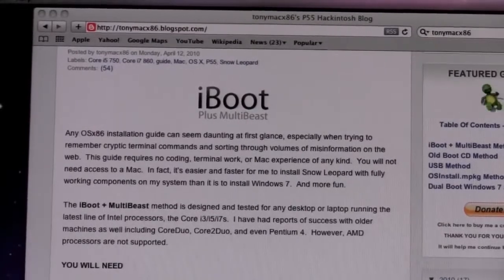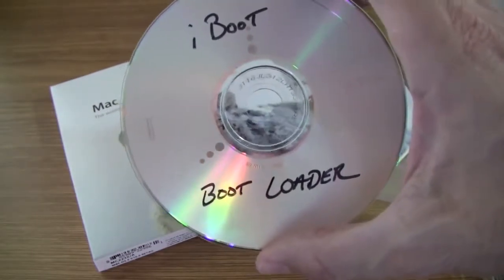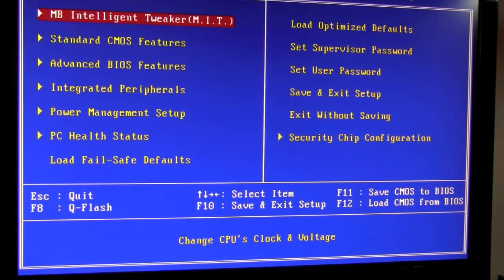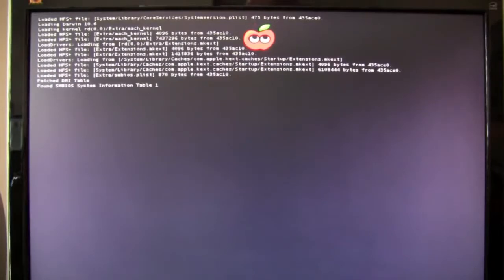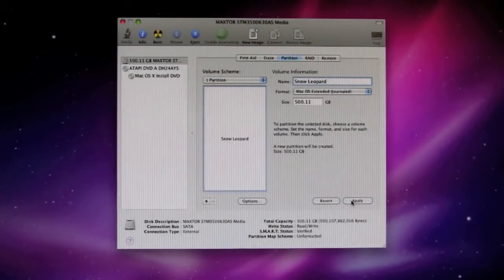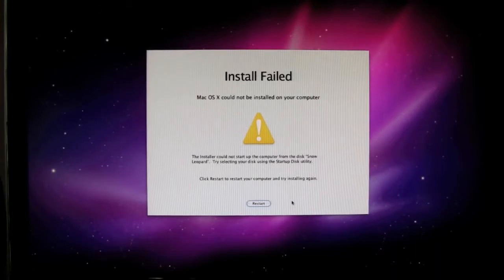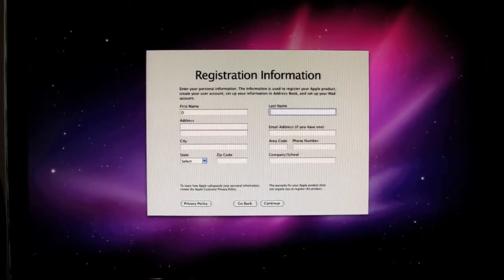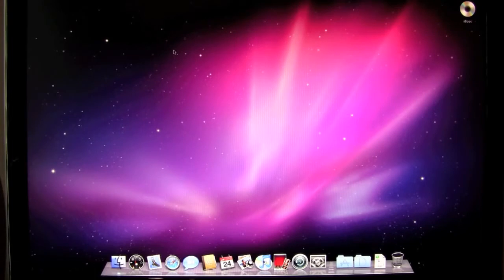Install Snow Leopard Mac OS X on a PC with iBoot & MultiBeast Part I YouTube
Any OSx86 installation guide can seem daunting at first glance, especially when trying to remember cryptic terminal commands and sorting through volumes of misinformation on the web.  This guide requires no coding, terminal work, or Mac experience of any kind.  You will not need access to a Mac.  In fact, it's easier and faster for me to install Snow Leopard with fully working components on my system than it is to install Windows 7